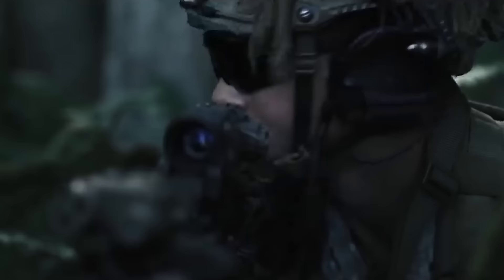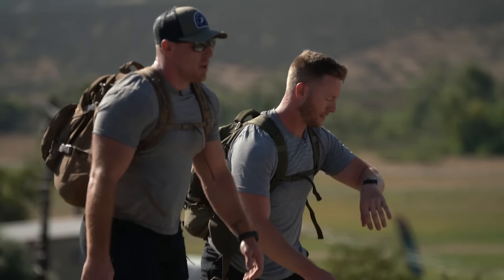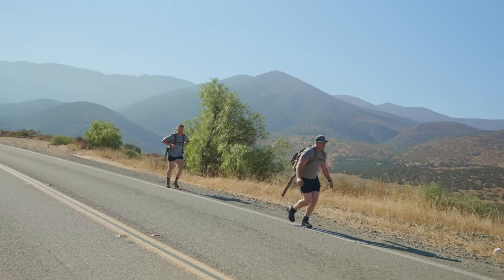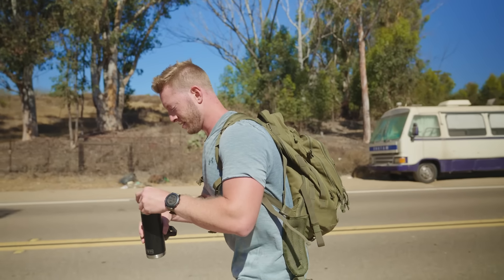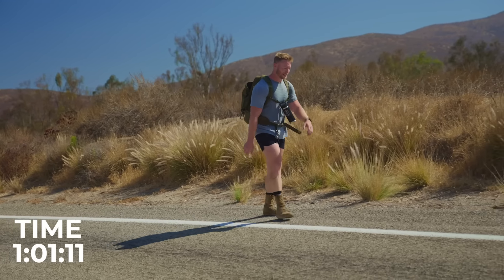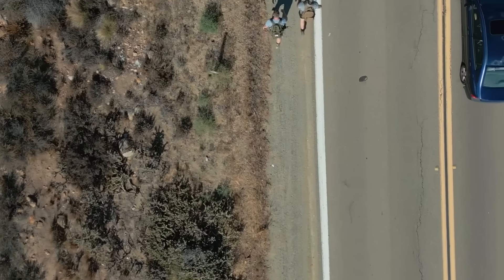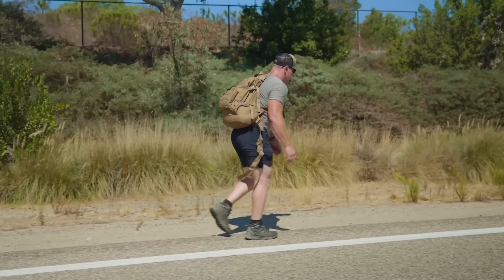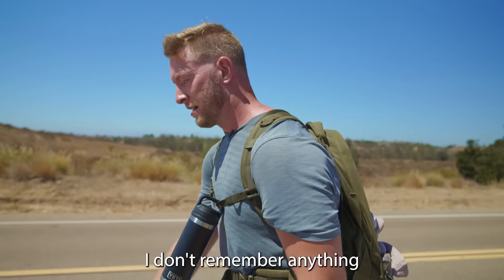I Attempted the Army Ranger 12 Mile Ruck Test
Today I'm trying the 12-Mile Ranger Ruck. This test is among several tests used to qualify Army Ranger candidates.

Apply to be in a video!

During Army Ranger Selection, candidates must complete a 12-mile ruck march in 3 hours or less with 35lbs dry weight, not including water and gear.